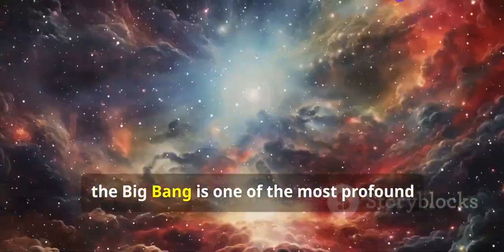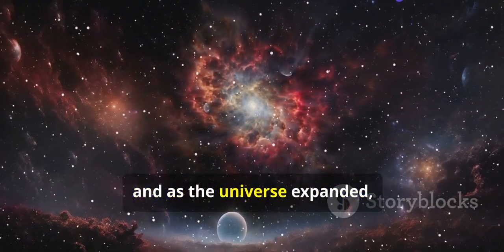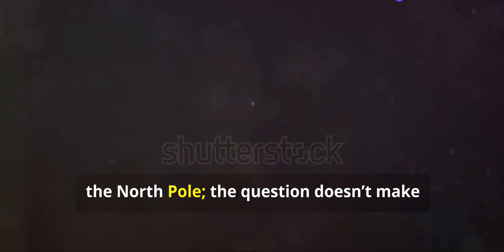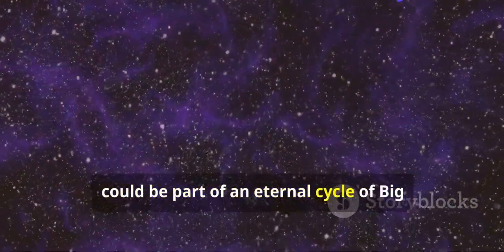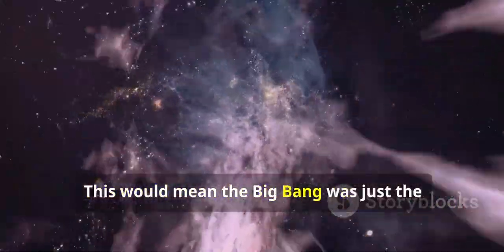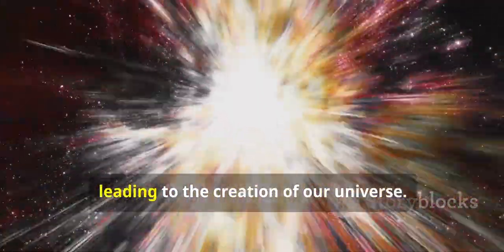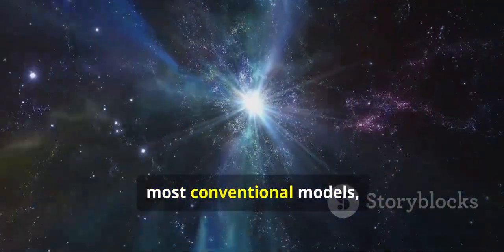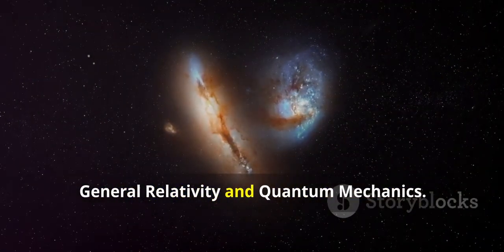What Happened Before the Big Bang? | Deep Space Mysteries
Dive deep into the mysteries of the universe with our latest video exploring the profound question: What happened before the Big Bang? 🌌 Discover the complexities of cosmology, the implications of Einstein's General Relativity, and the fascinating concepts of spacetime and quantum fluctuations. We also delve into speculative theories like the multiverse, cyclic universes, and the ekpyrotic theory. Uncover how these ideas challenge our understanding of time and space, and why current physics struggles to provide concrete answers. Join us on this cosmic journey to understand the origins of our universe!

OUTLINE:

00:00:00 Introduction
00:00:14 What is the Big Bang?
00:00:47 Linked Concepts
00:01:34 Theoretical Ideas About 'Before' the Big Bang
00:01:43 The No-Boundary Proposal (Hawking-Hartle Model)
00:02:07 The Cyclic Model (Oscillating Universe)
00:02:31 Quantum Fluctuations
00:03:02 The Multiverse Theory
00:03:23 The Ekpyrotic Model
00:03:47 The Limits of Knowledge and Current Understanding
00:04:19 Summary